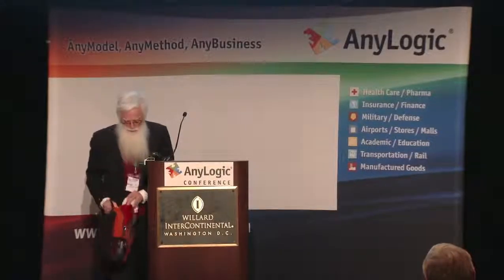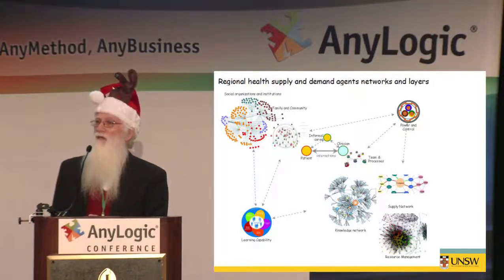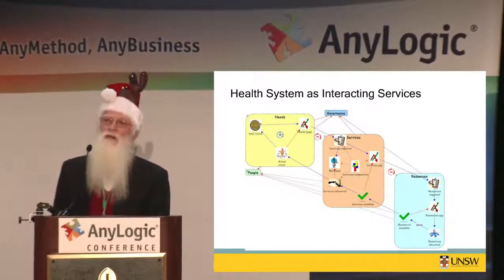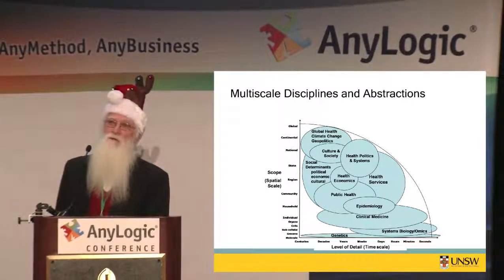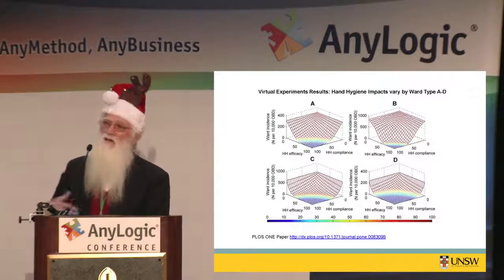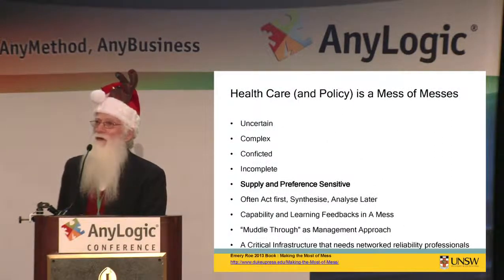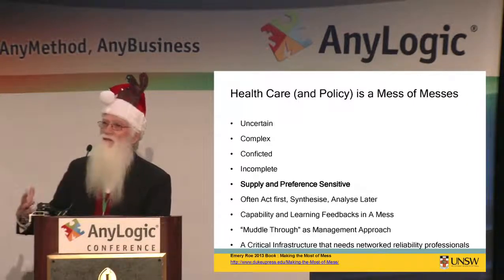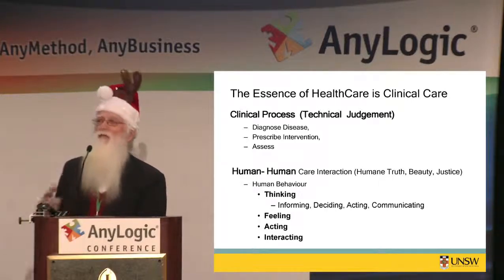AnyLogic Conference 2013: health decisions with hybrid models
Dr. Geoff McDonell from the Australian Institute of Health Innovation presents hybrid simulation models used to link policy, services and individual health decisions. Dr. MvDonell discusses the Interaction between a patient need, a service and a resource.